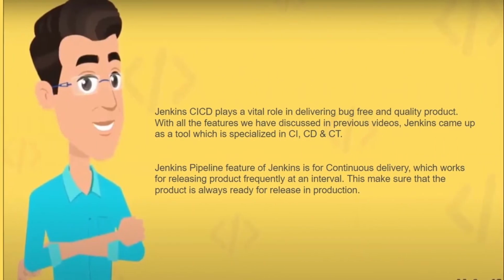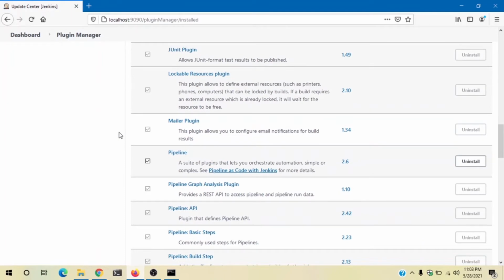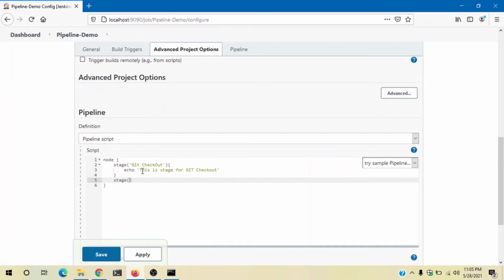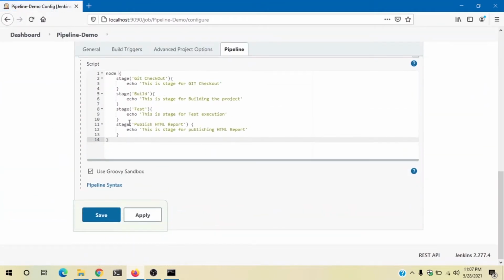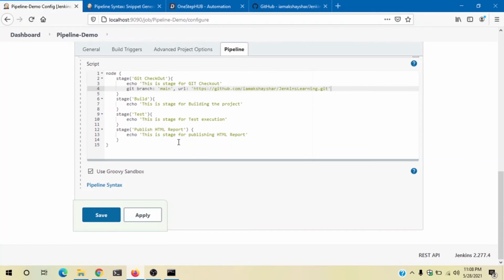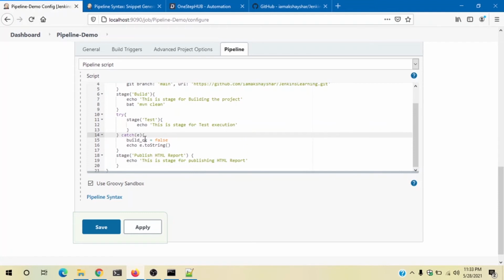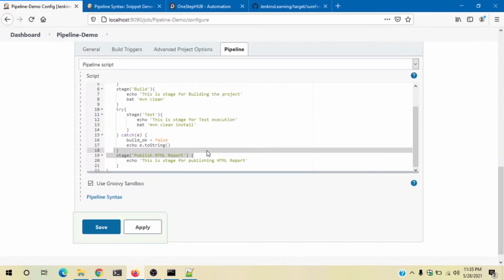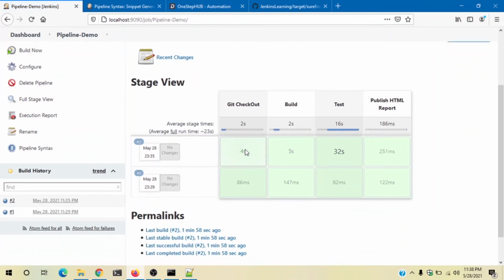Jenkins Pipeline & Jenkinsfile | Part - 7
Hello Everyone,

In this video, we have discussed the Jenkins Pipeline. How to create Jenkins Pipeline project in Jenkins and execute Jenkinsfile